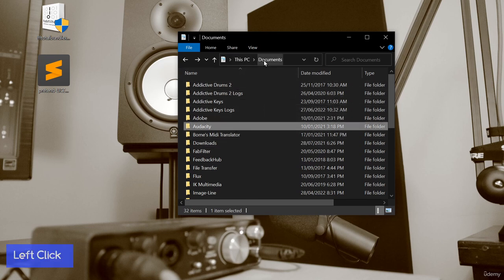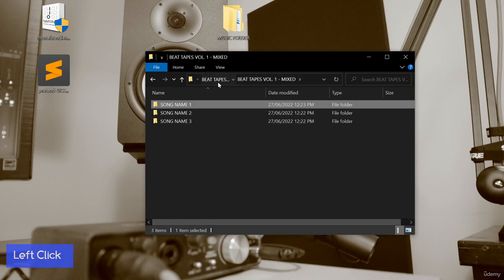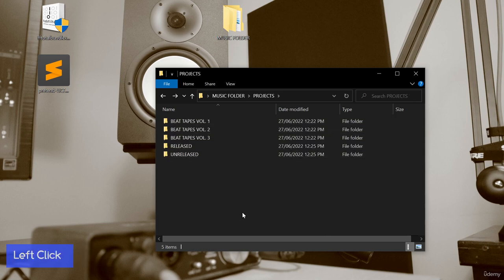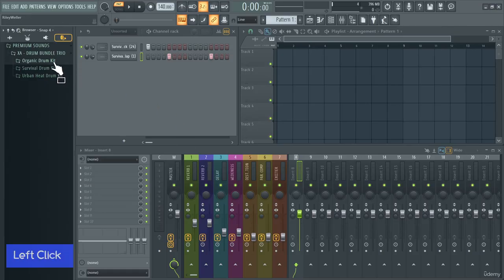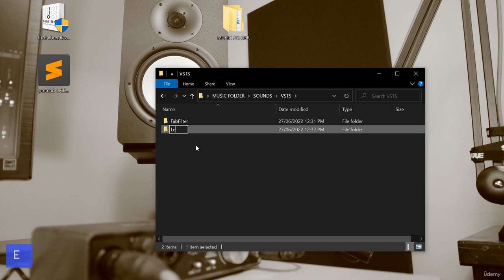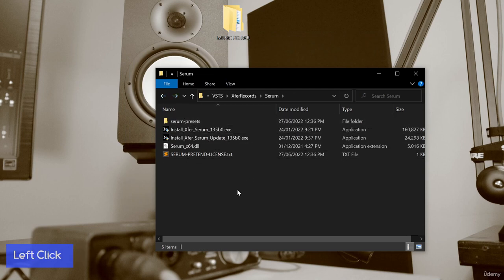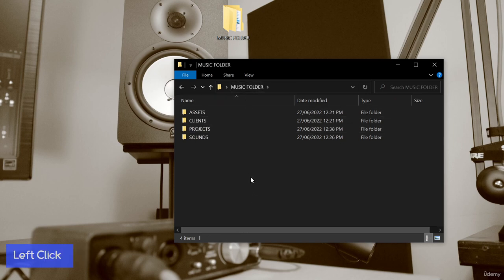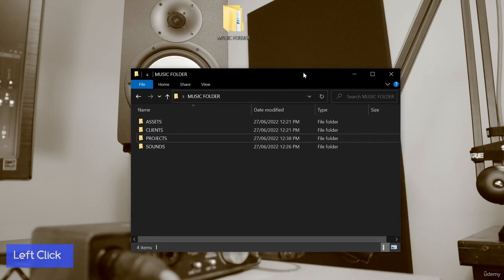7 A Producers Music Folder Custom Music Folder Organization